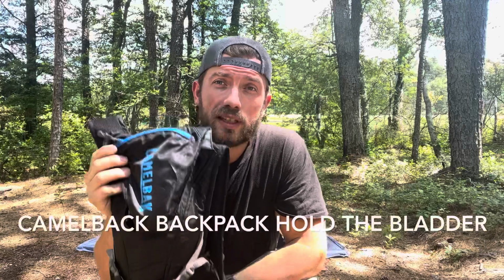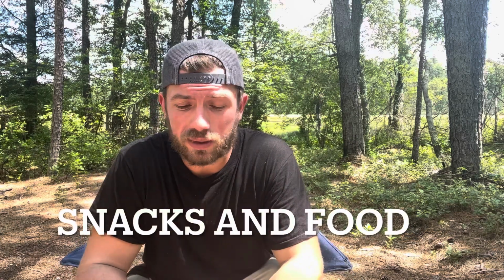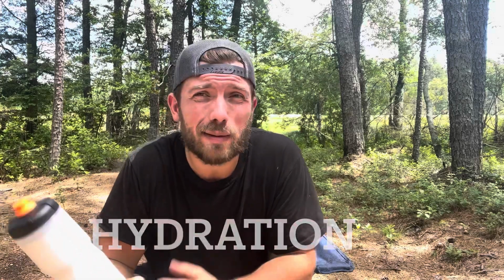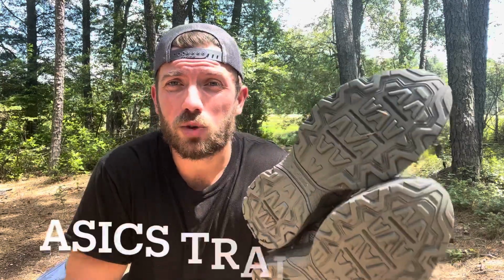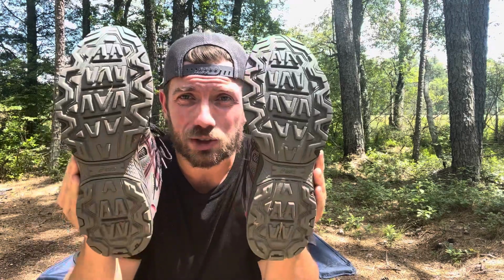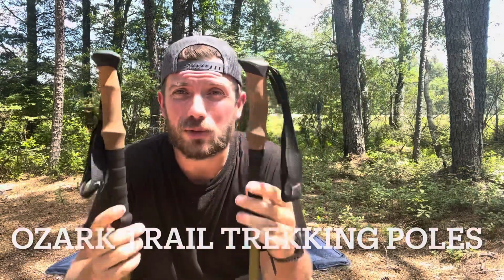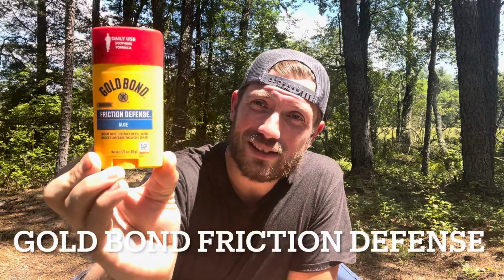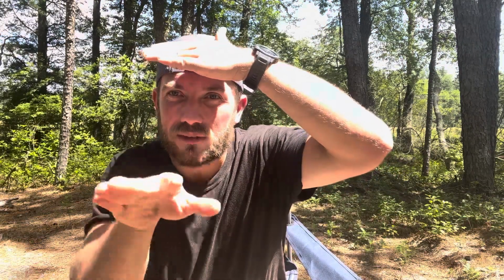My Essential Trail Running Gear 2023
Hey what’s happening everyone, today I’m going to be going over my personal essentials that I bring with me for trail running in the summer time. I hope you guys enjoy the video and take something out of it to use in your trail running adventures. Thank you all, see ya again soon!